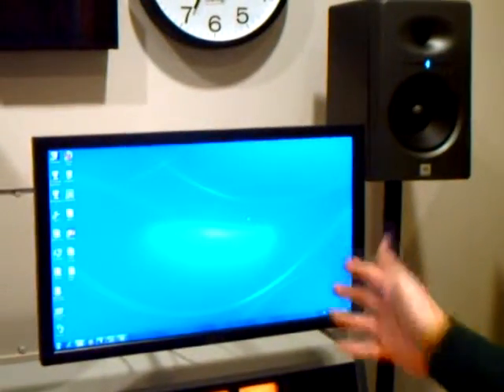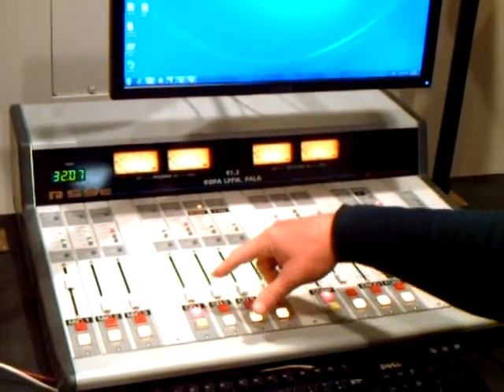KOPA lesson 1.ASF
KOPA volunteer traiining - production studio - basic operation of the control board